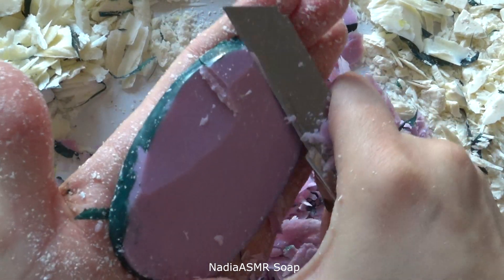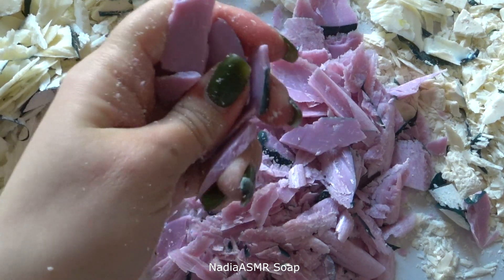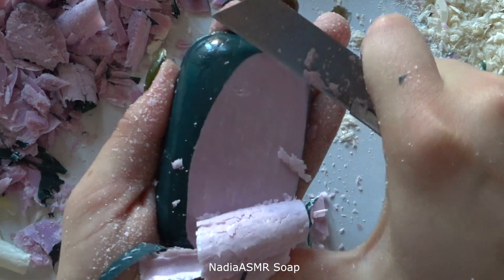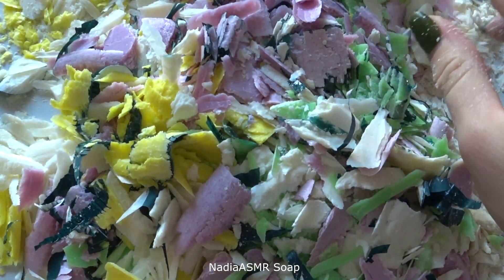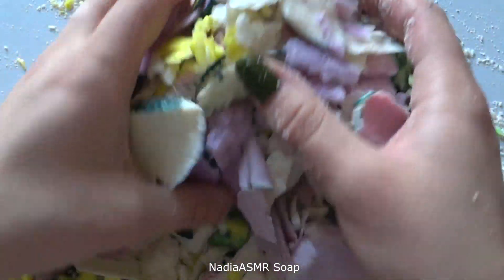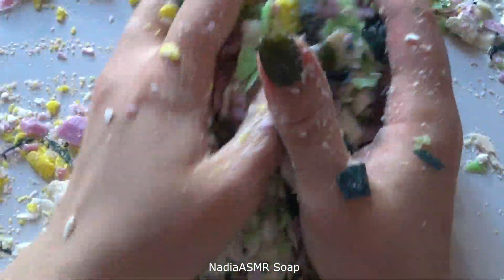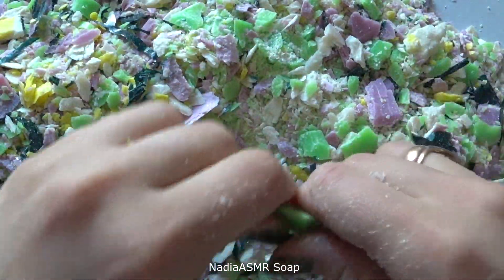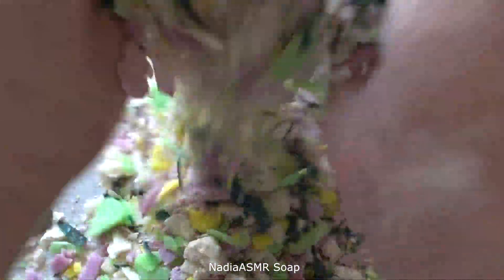Dry Soap carving ASMR\ relaxing sounds\ No talking. Satisfying ASMR video\ Cutting soap